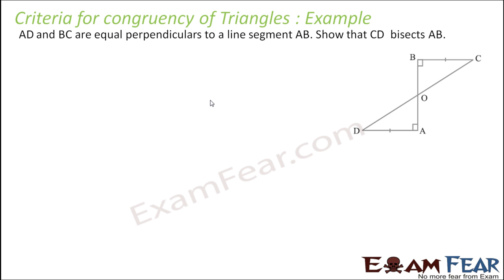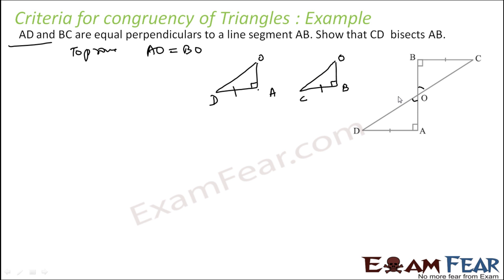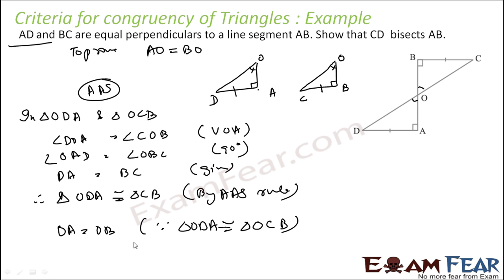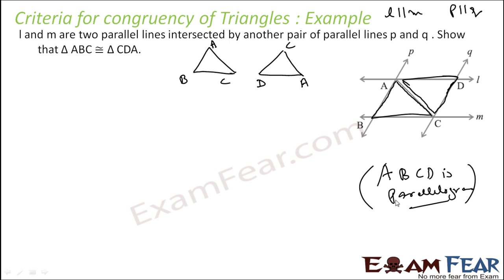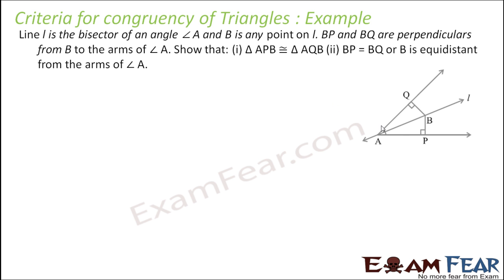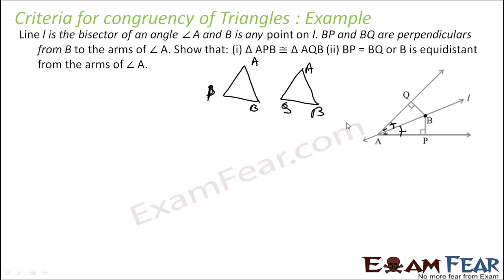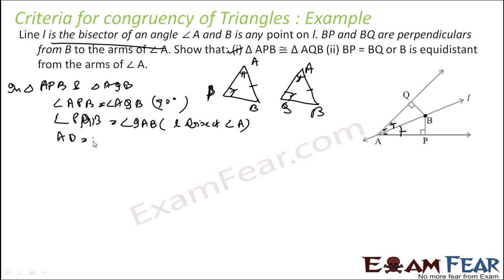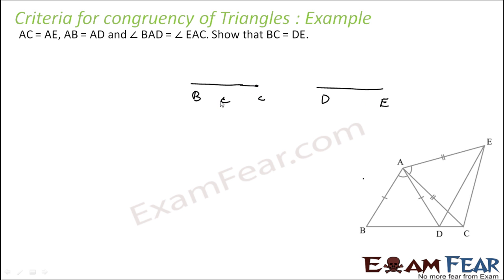Maths Triangles part 6 (Congruency Numerical) CBSE class 9 Mathematics IX